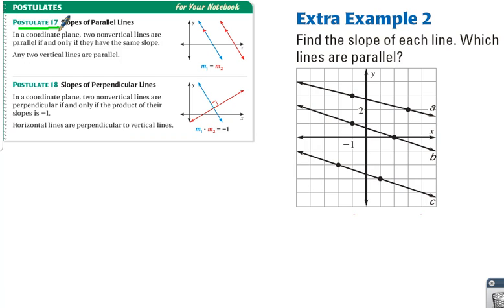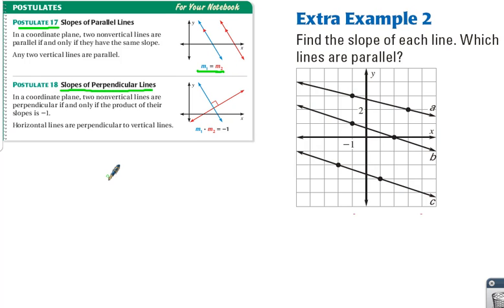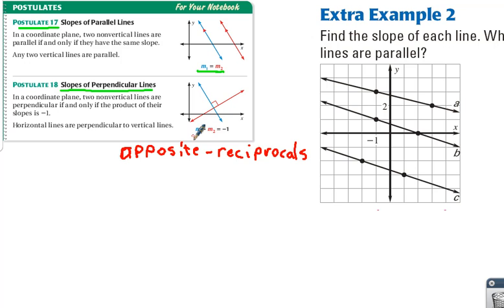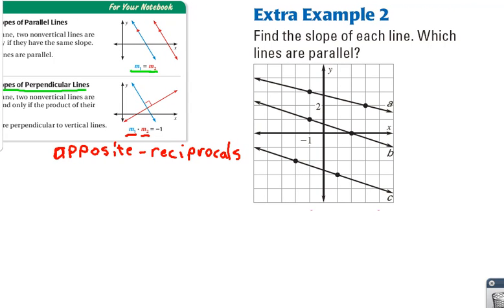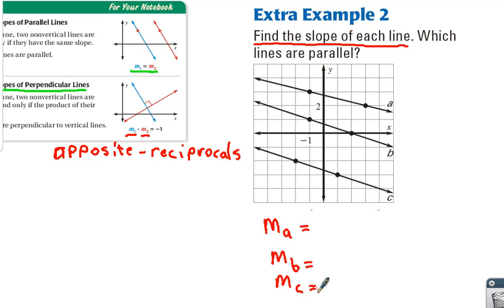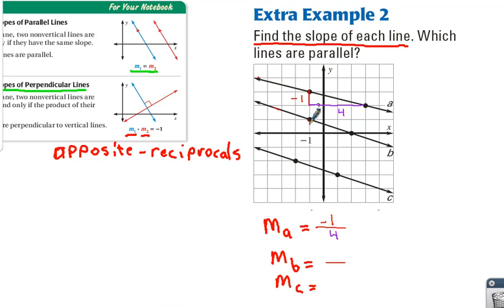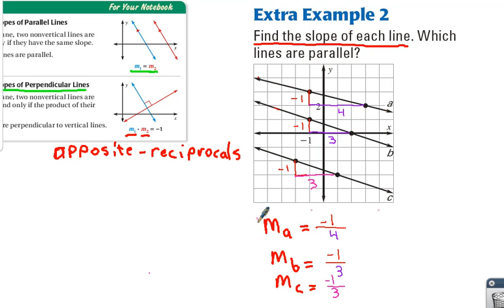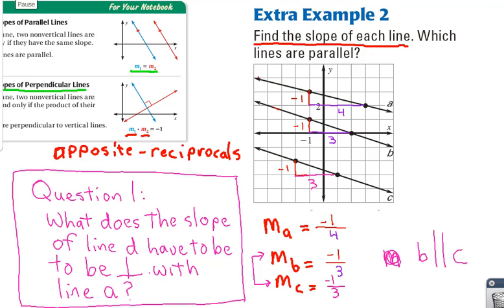geometry 3.4 b